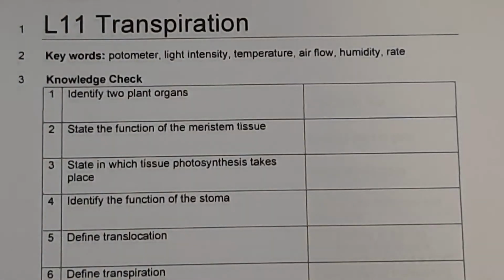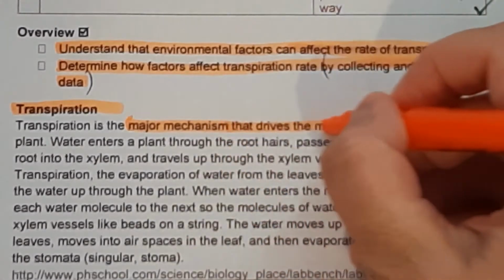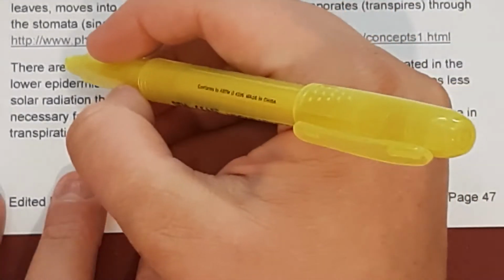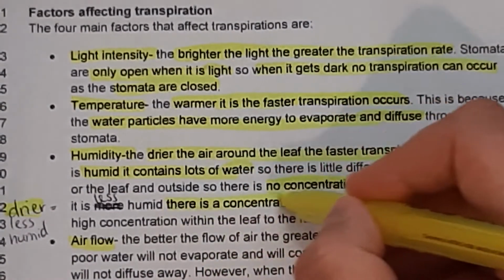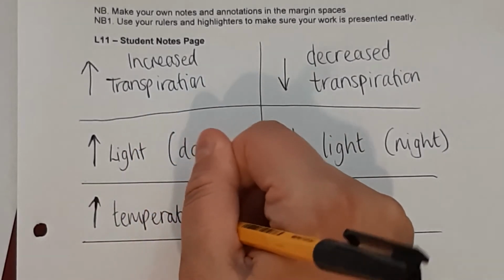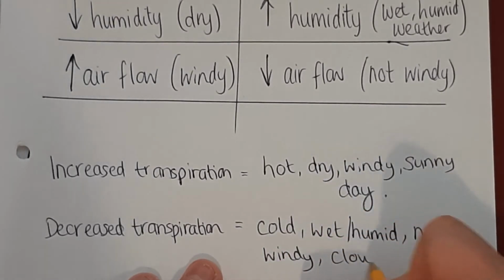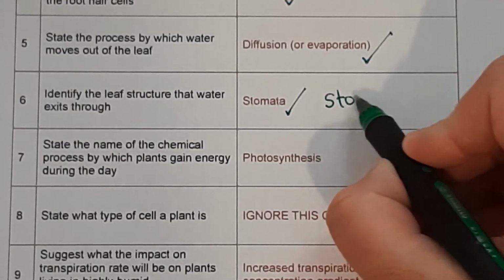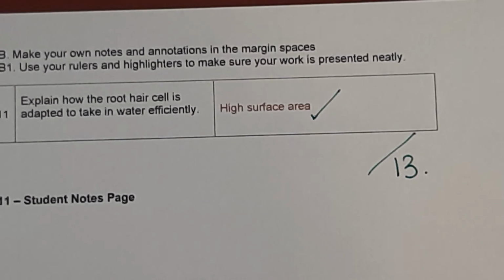Organisation - L11 Transpiration